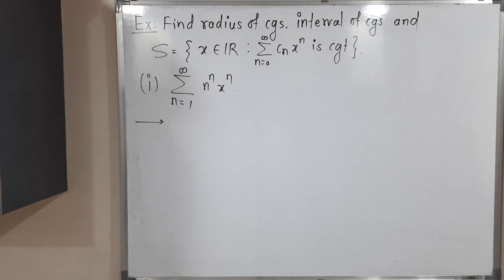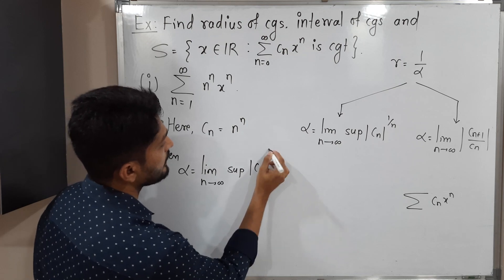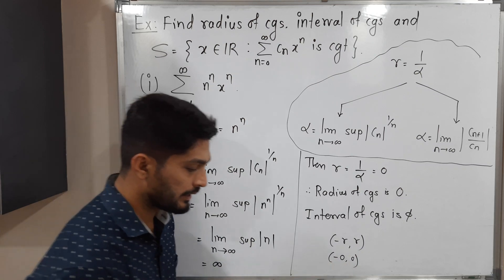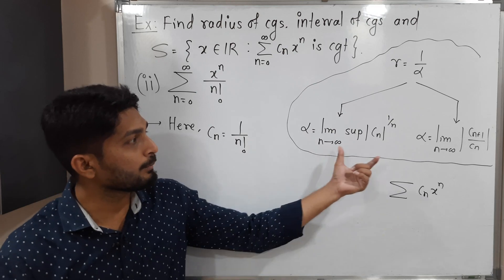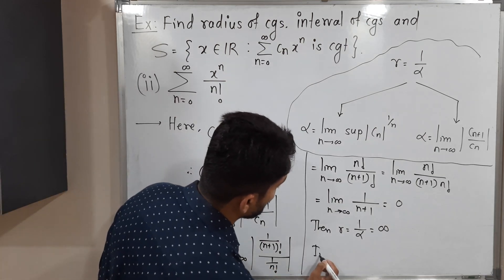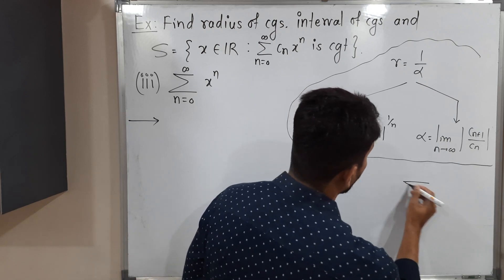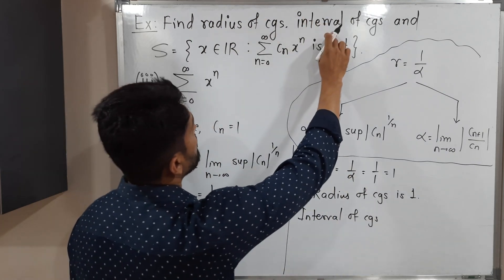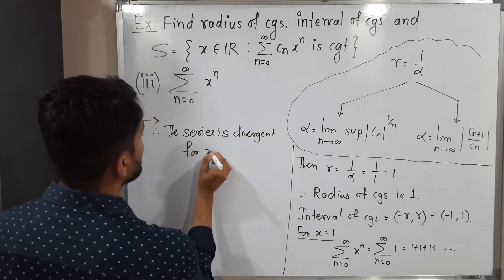Finding Radius of Cgs, Interval of Cgs of Power Series| L6 | TYBSc Maths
Finding Radius of Convergence and Interval of Convergence of Power Series | L6 | TYBSc Maths | Power Series @ranjankhatu
power series